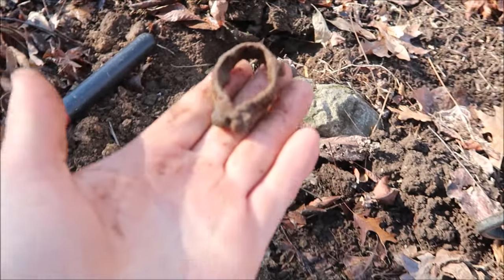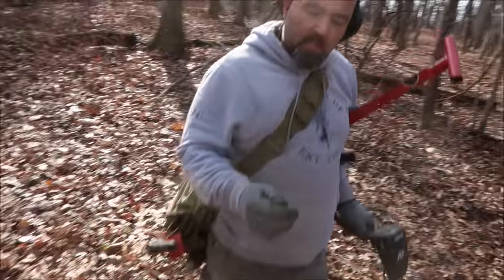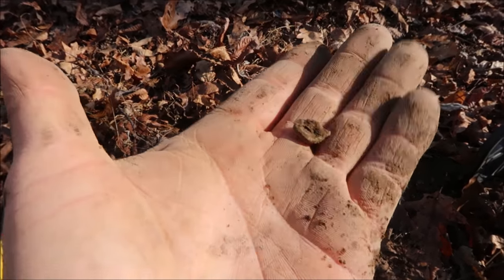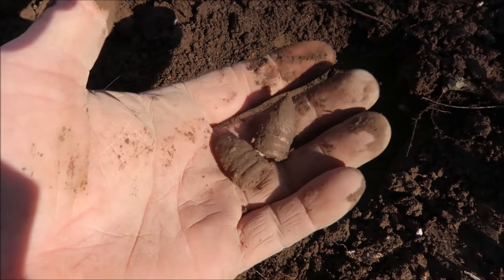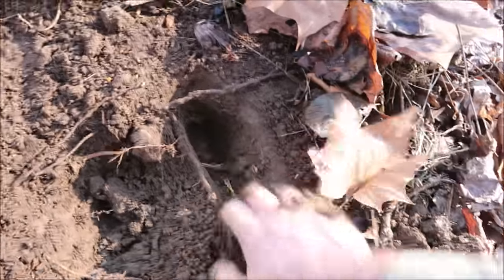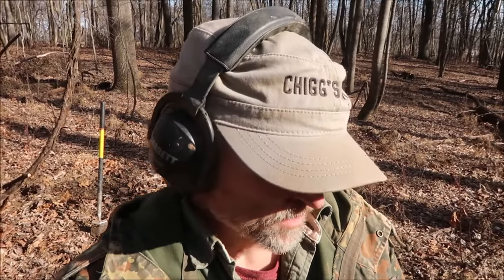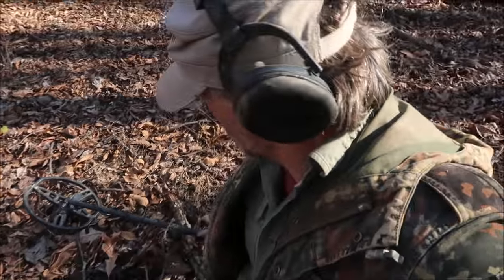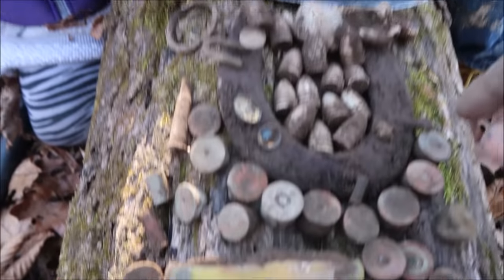Metal Detecting Bonanza!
Join me, Rob, Bir and the lil' chilluns as we search with our metal detectors for relics, coins and other treasures deep in a woods used by soldiers as a camp and defensive area, complete with trenches. We discover lots of relics and other cool things and all have a great time in this deep woods adventure video.

zz